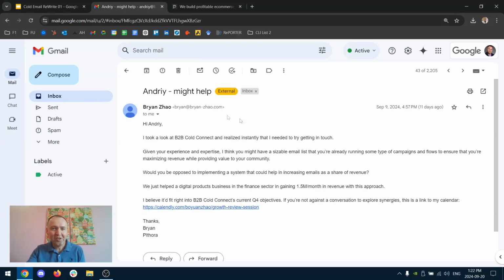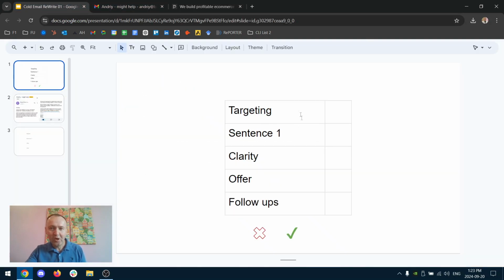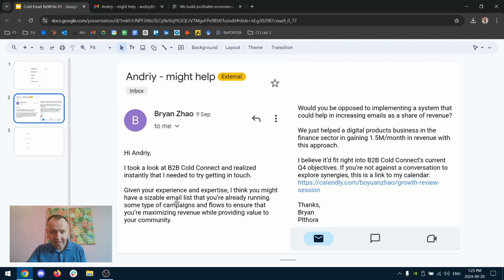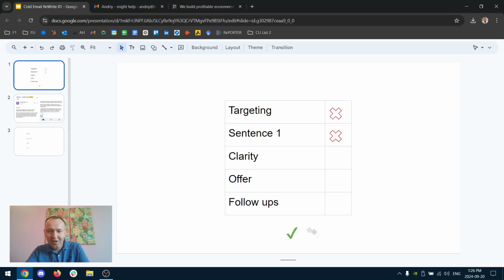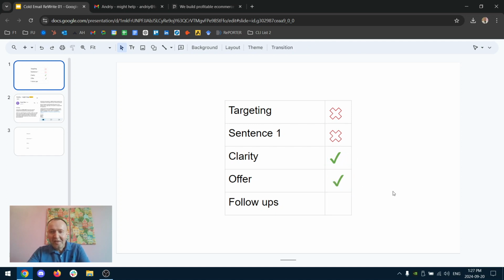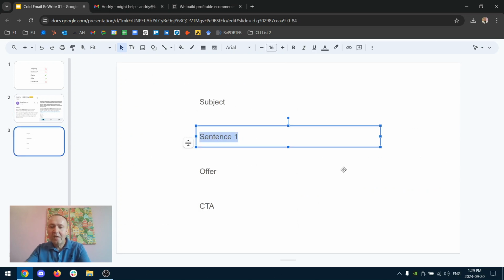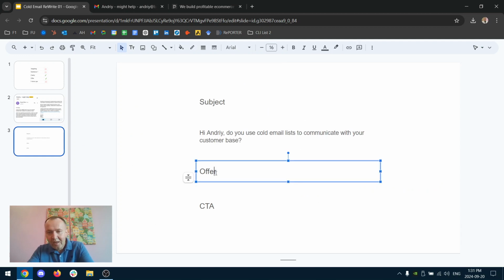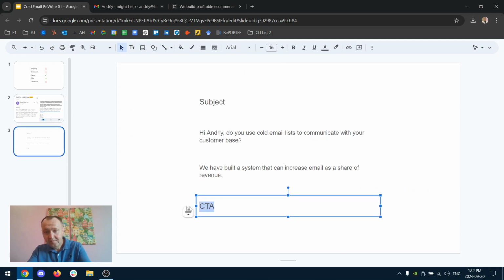Cold Email ReWrite - Marketing Service for E-Commerce